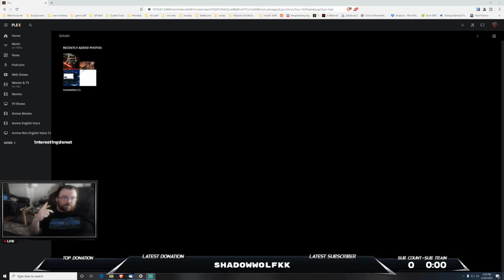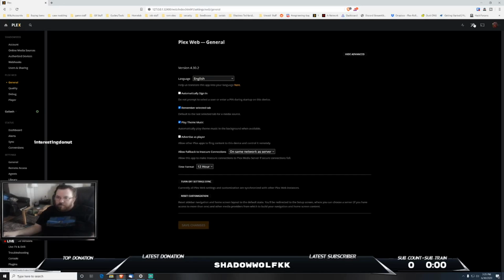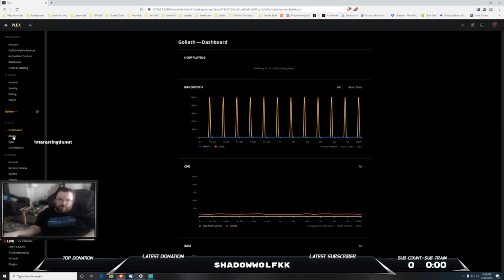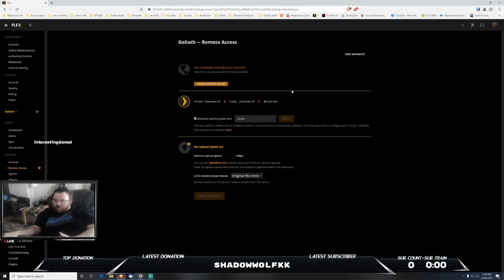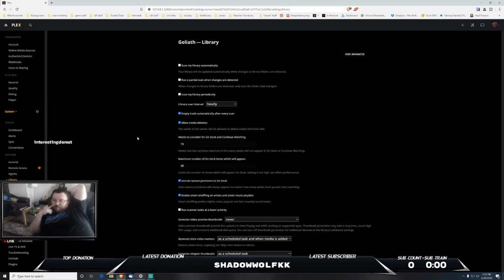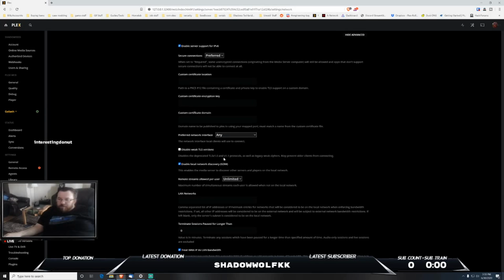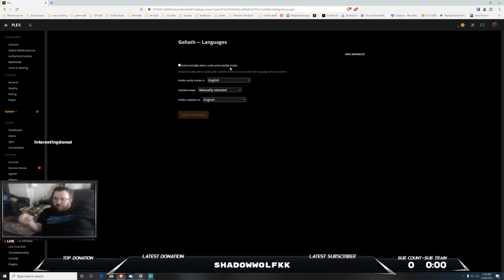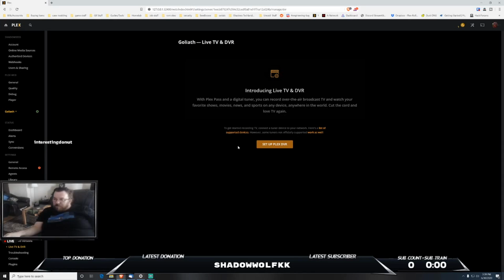Plex Media Server Introduction and overview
Lets go ahead and take a look at what plex is and the features that it provides to you. I have been using this platform for a long time to manage my large media library  and have found it to be one of the best platforms out there. Keep in mind your mileage will very.  I have done alot of videos on trans coding and what you should know building your own server. Over view and run down of plex itself.

Please take a look at my previous videos regarding plex, trasncoding, and what you should know before building your own plex server